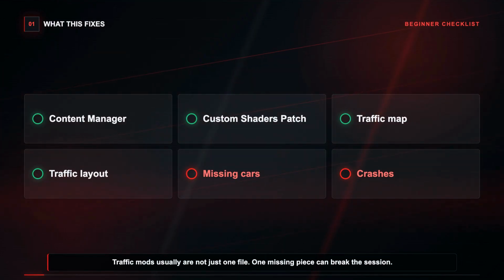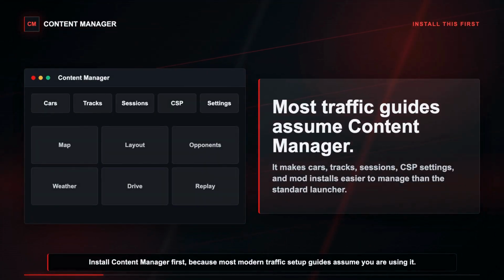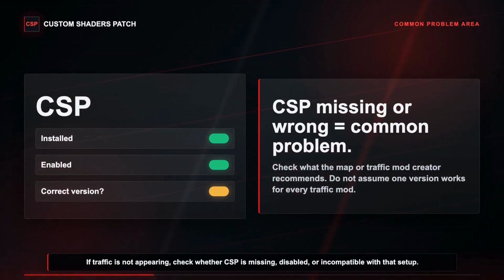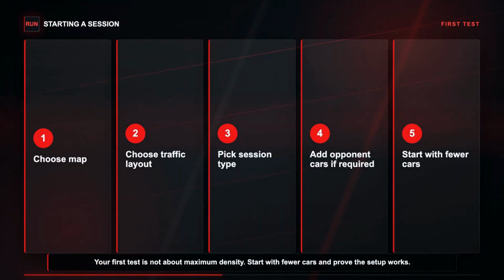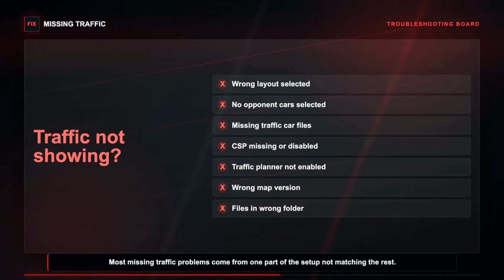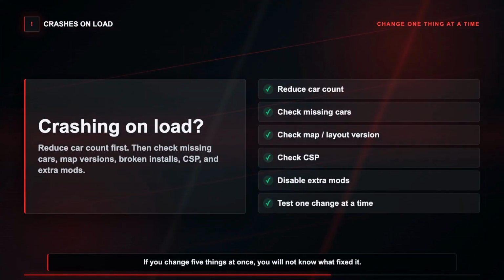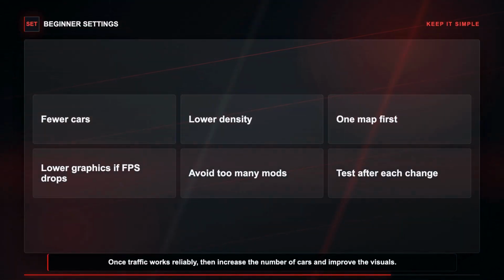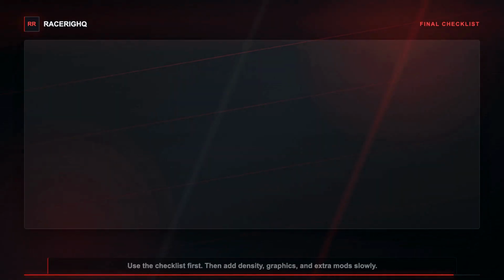Your Assetto Corsa Keeps Crashing? Here's Why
If you're experiencing frequent crashes with your Assetto Corsa game, you're not alone.

Many players have reported issues with the game, particularly when using pc mods or trying to get Assetto Corsa traffic to work. In this video, we'll explore the common causes of crashes and provide tips for installing mods safely, including those for BeamNG Drive and Moza R3 Assetto Corsa. We'll also cover the importance of having a good racing setup, such as the moza racing wheel, for a seamless sim racing experience. Whether you're playing on a high-end PC gaming rig or a standard setup, our guide will help you identify and fix the issues that cause your Assetto Corsa to crash, so you can get back to enjoying the game with pure racing pleasure. With the help of RaceRigHQ and our expertise in BeamNG mods and Assetto Corsa mods, you'll be able to troubleshoot and resolve the problems, ensuring a smooth gaming experience with your wheel cam and other accessories.